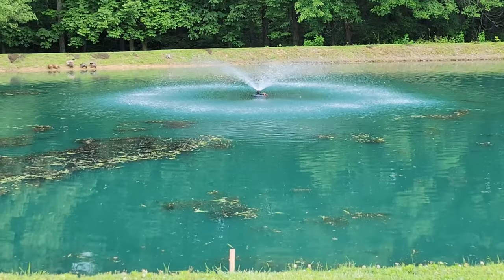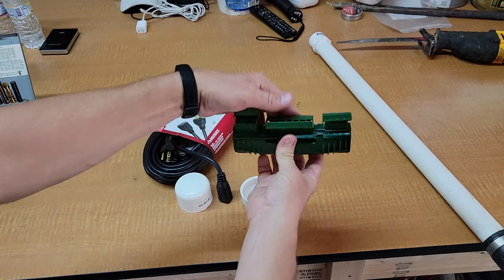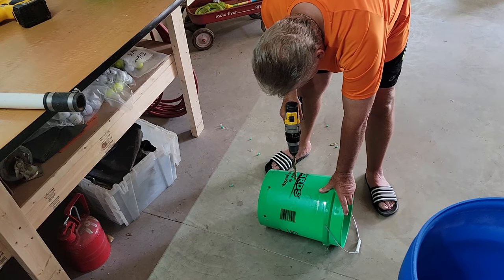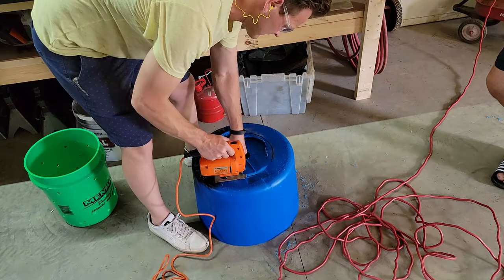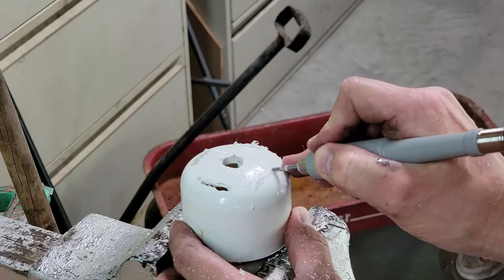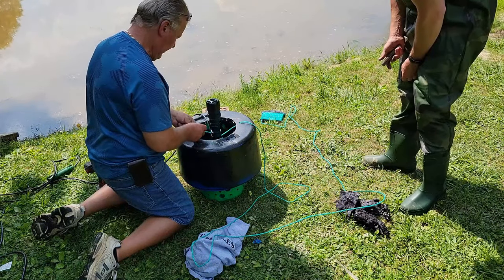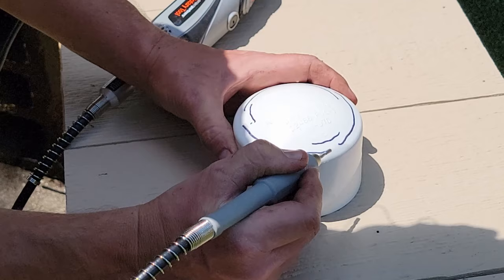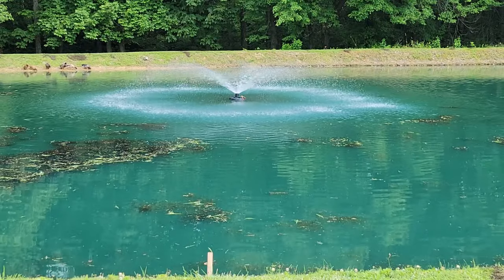How to Make a DIY Pond Fountain for less than $200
Please keep in mind you are messing with electricity and water, and that you should take the upmost caution when doing so.  This means, using properly rated equipment, safety gear, and most importantly a gfi.  Don't get yourself or someone else injured.  Use water rated cable!

In this video I show you how to make a fountain using easily accessible items, and tell you where you can purchase them.
The pump is a 1/2 hp sump pump.  Brand doesn't matter, but I used a Flowtec Floodmate 6000.  If I were to do this project again, I would us an actual pond pump that is rated for continuous use.  I had the flowtec pump, and that is why I used it.   The cost for a high flow pond pump is now more in line with a sump pump, and that is what I would recommend on this side of the project.

Drop any questions that you have below, and I'll do my best to answer them.

Do this project at your own risk, and please note that I am not a professional in any way when it comes to pond fountains.